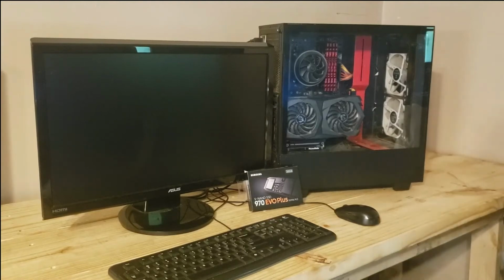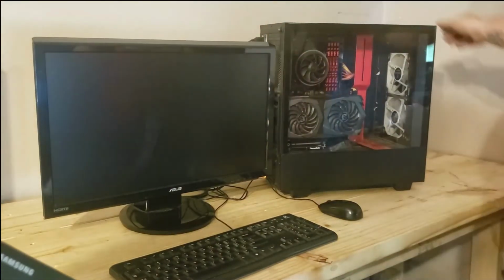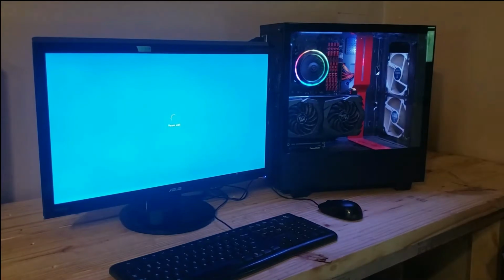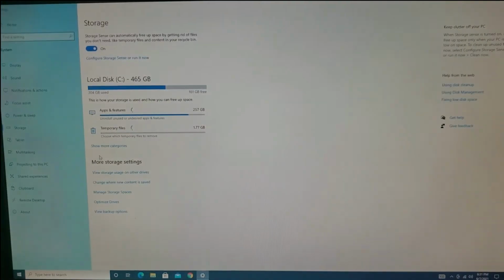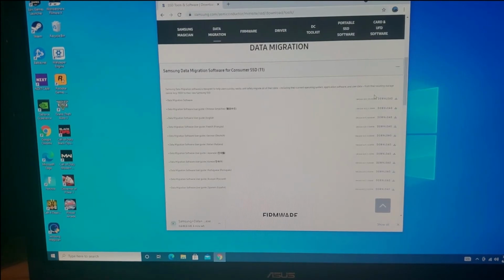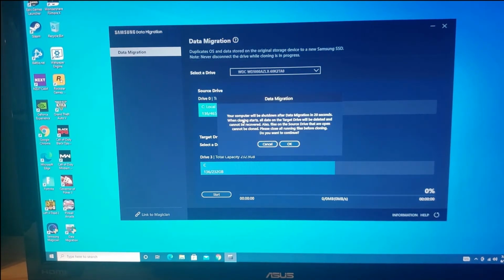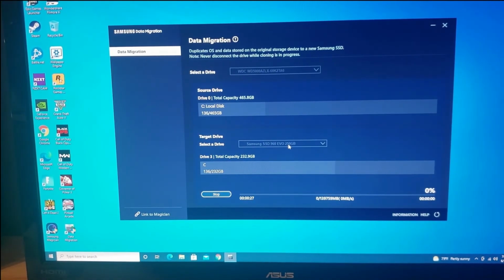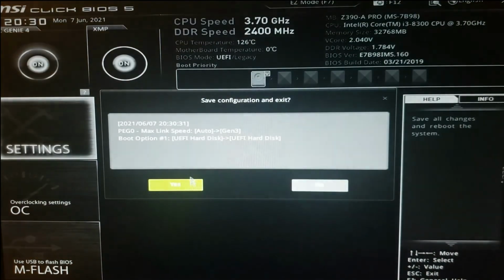Clone Your OS - Data Migration - Upgrade Your HD, SSD, M.2, NVME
Today video I will show you how to clone your OS onto another drive using data migration software, this will work on a HD, SSD, m.2, NVME drives, the software that I am using in the video is from Samsung